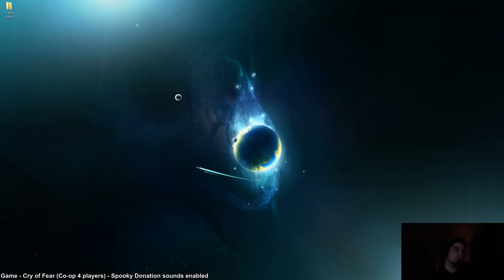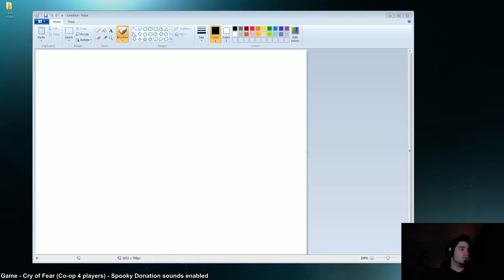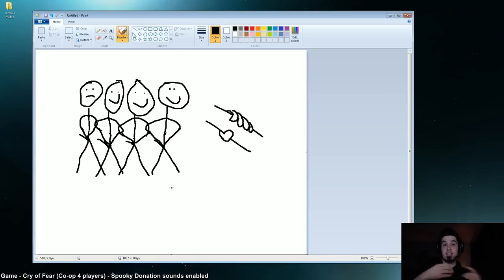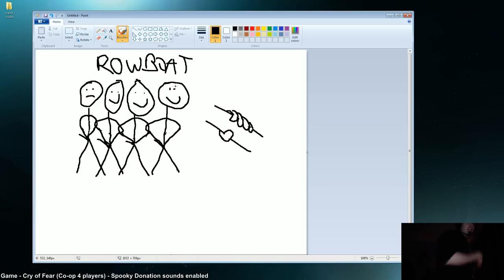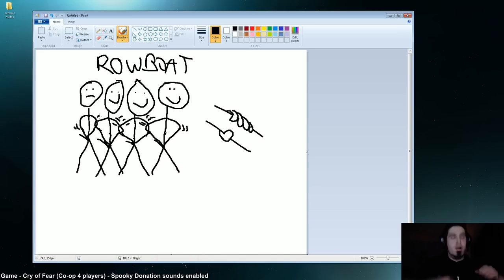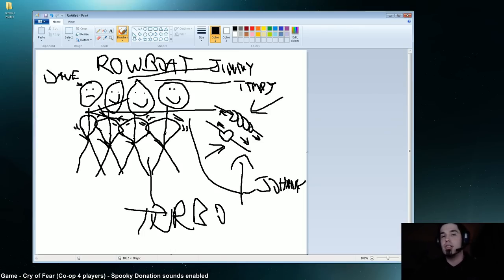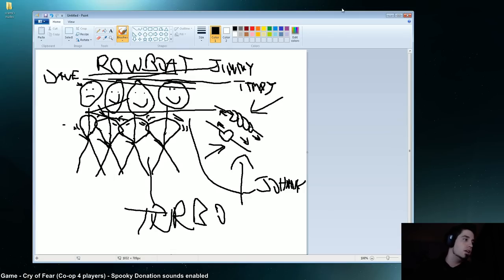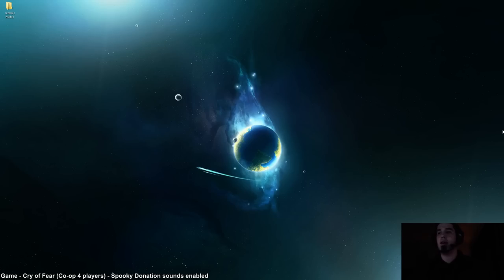Life Lessons with Phantoml0rd #1: The Rowboat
Gotta relieve the stress. --
As always, thank you for your continued love and support!